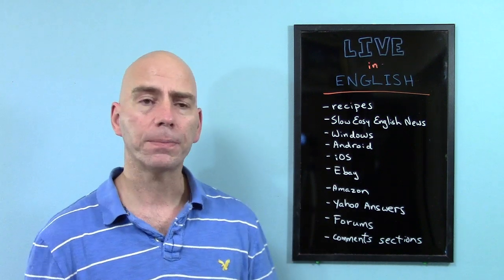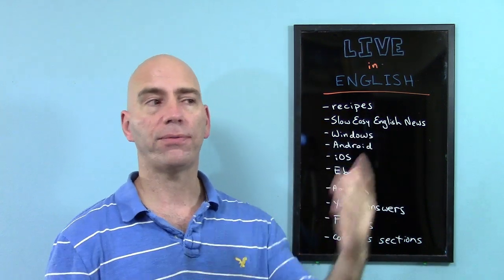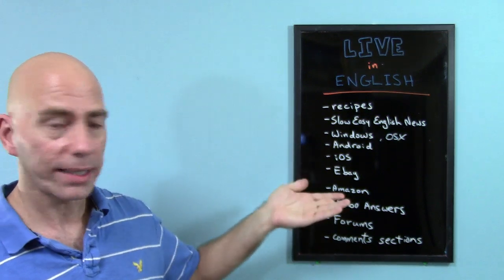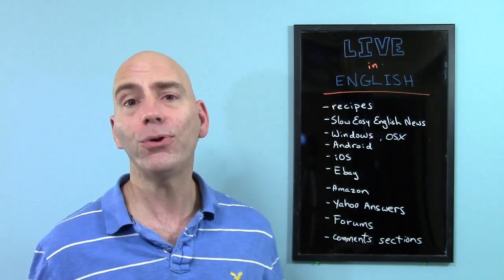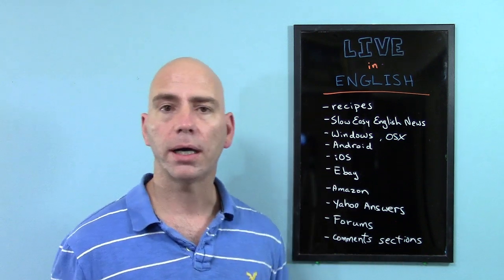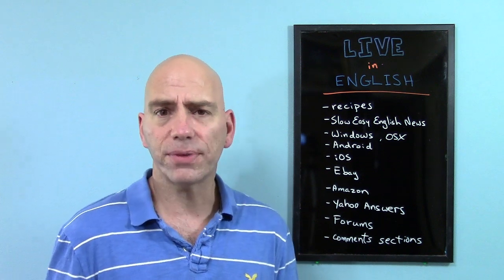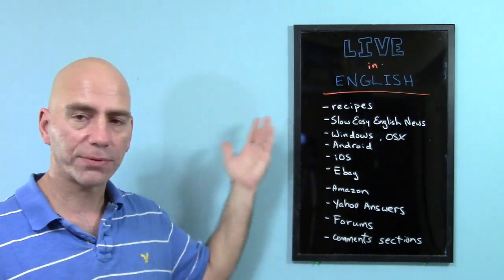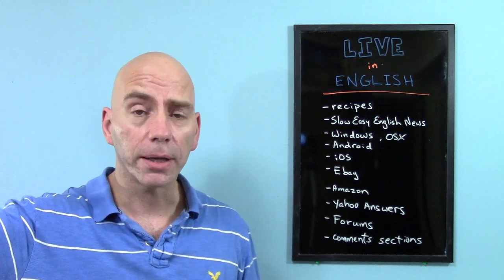The best way to learn English - Part 9 : Living in English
This is the 9th video in the series "The best way to learn English".

English is not a goal. It is simply a tool for accomplishing other things. In Part 7 and Part 8, I showed you how important it is to get a lot of real, meaningful input and gave suggestions on how to get it. In this video, I show you how you can take it one step further and start LIVING in English. Make English a part of your natural life and you will see a faster improvement and better understanding than ever before!

ENGLISH LESSONS AND LISTENING IN SLOW EASY ENGLISH!

This lesson is all in slow and easy English to make it easy for you to follow and understand.

Listening to a lot of English is necessary to improve your speaking but regular TV and movies are too fast and difficult for many students.

Learn to speak more like a native English speaker. for more videos!